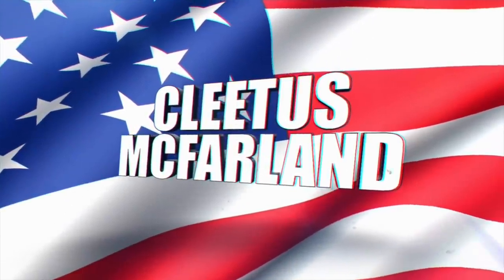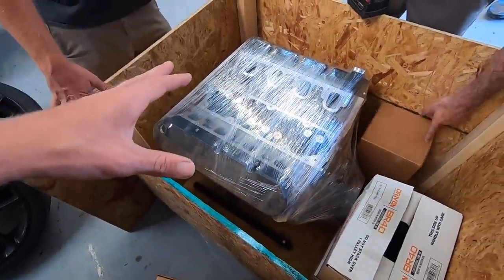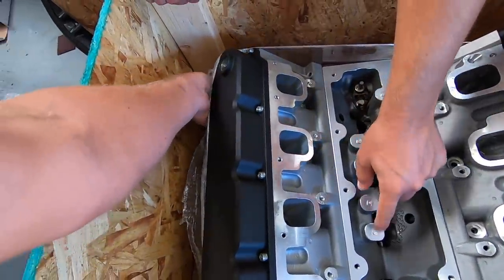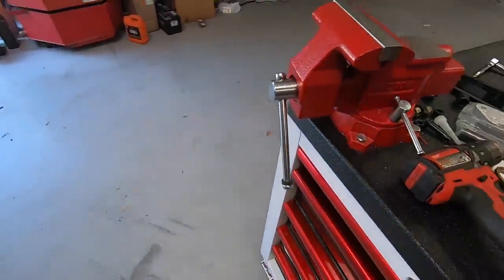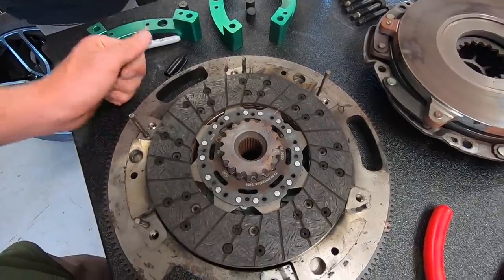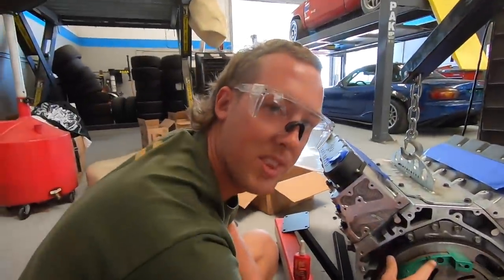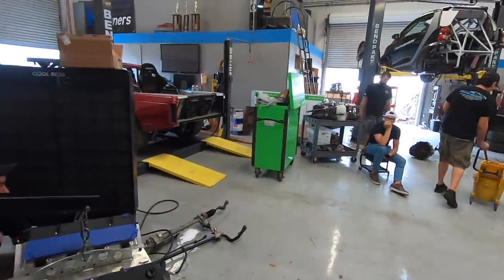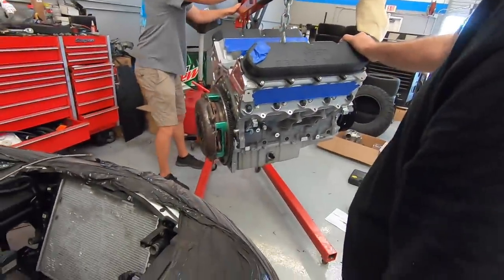The Bald Eagle Machine's 1200hp Texas Speed LTX Engine Has Arrived!!! (FREEDOM INFUSED)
CLEETER MERCH!
Well dang boys, a crate full of FREEDOM just arrived at the shop!

Cleetus McFarland
12961 44th St N. Ste B